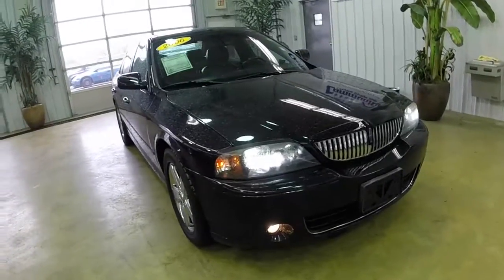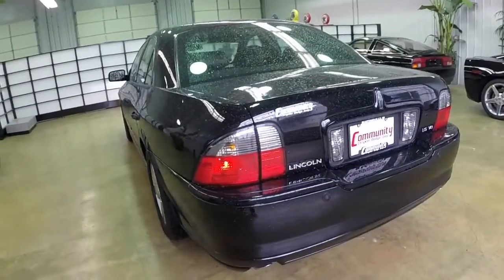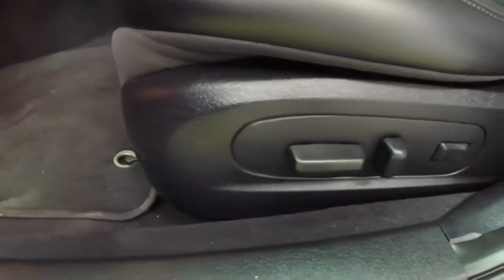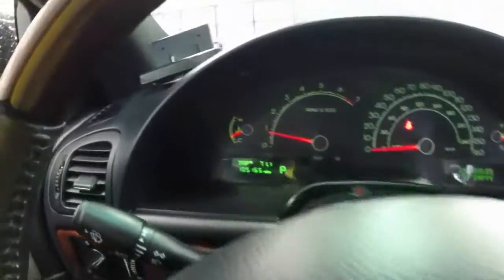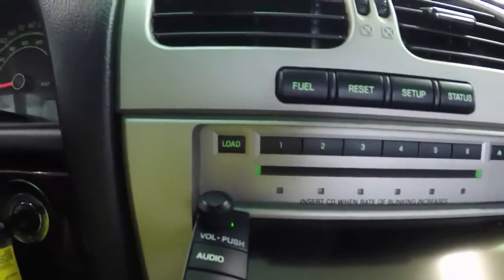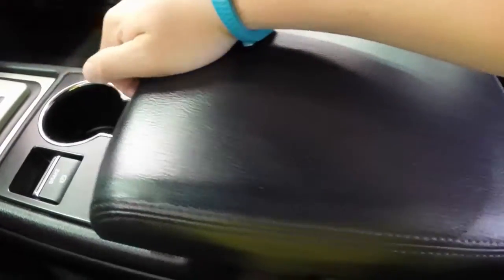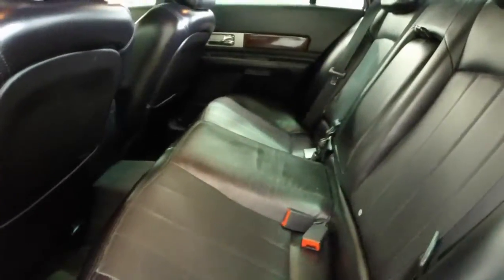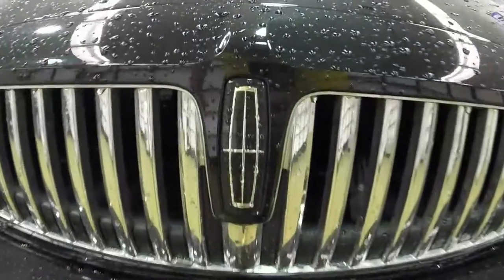2006 Lincoln LS V8 Sport Walk-around | Used Cars Bloomington, IN